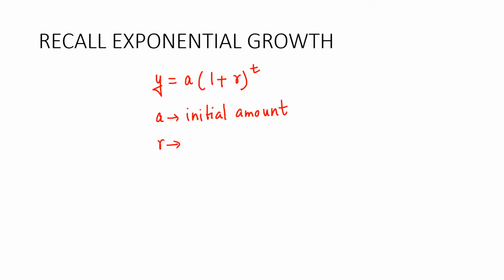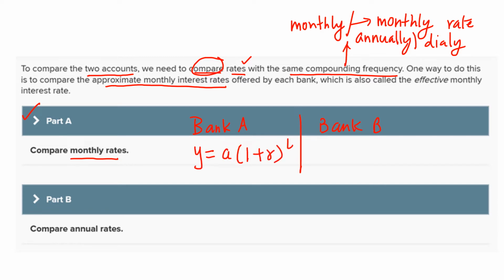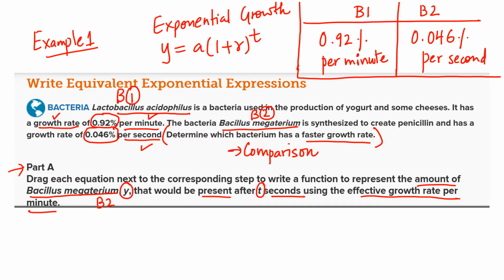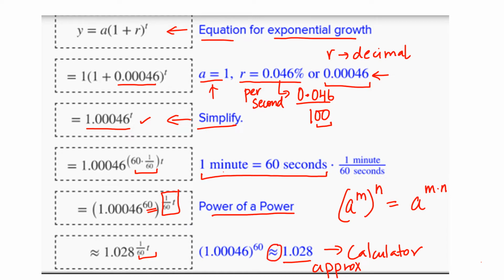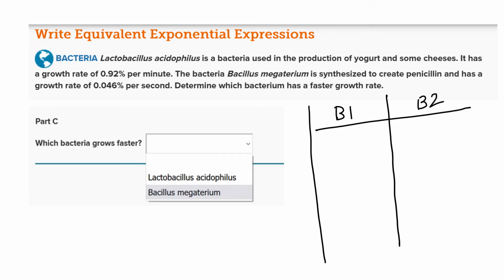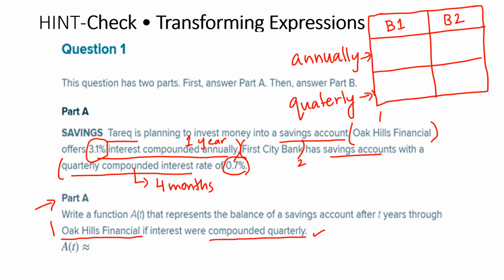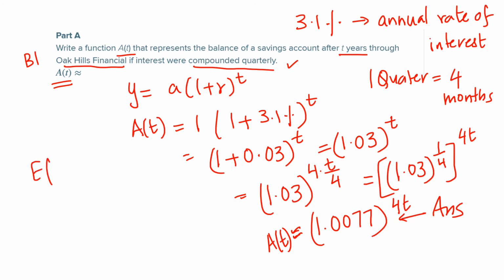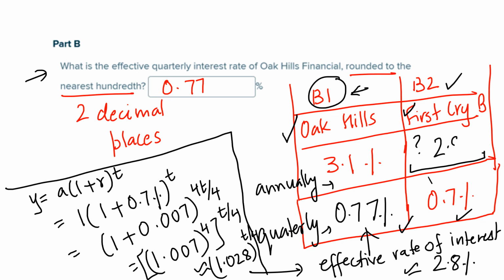Grade 9E Math-M8L4 – Transforming Exponential Expressions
This video shows how to Transform Exponential Expressions and use them to solve word problems.